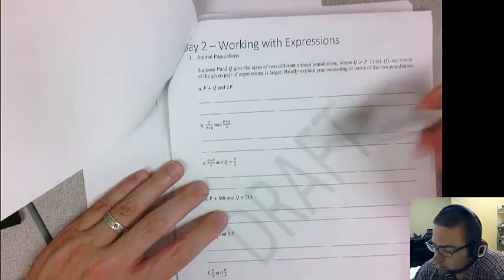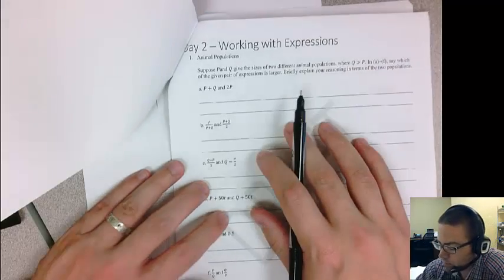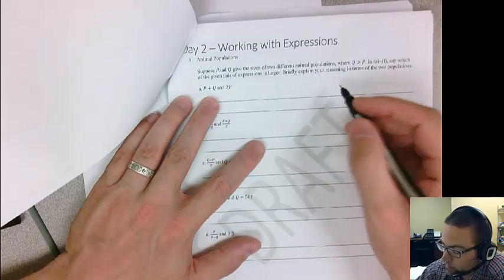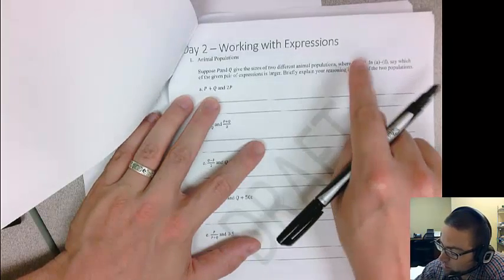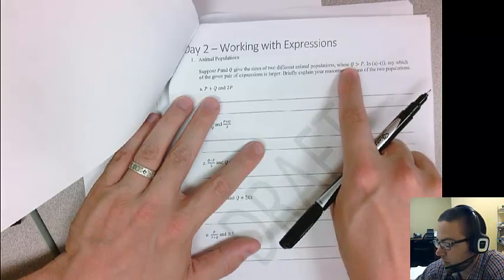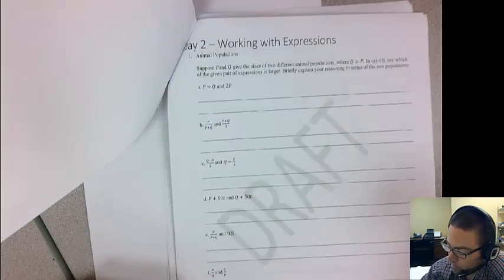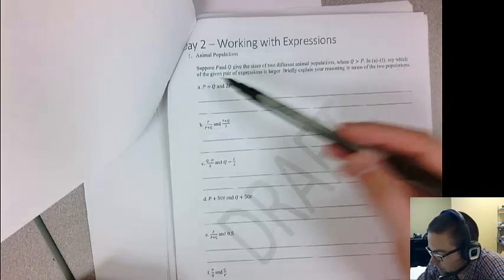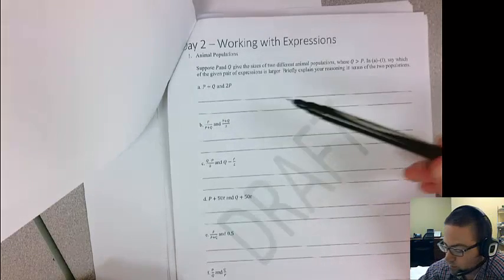Hints Algebra 1 Credit 8 Day 2